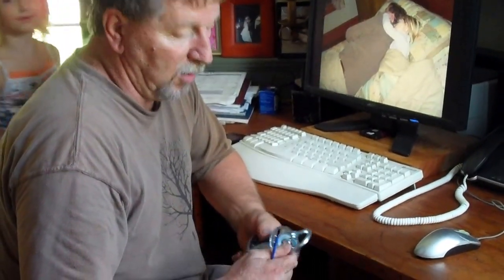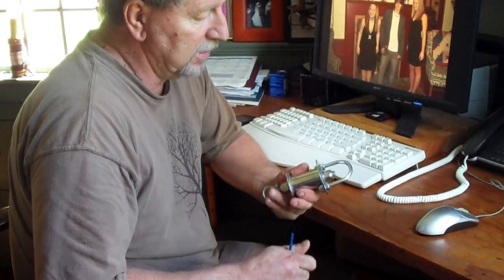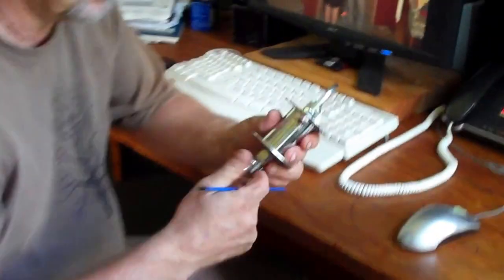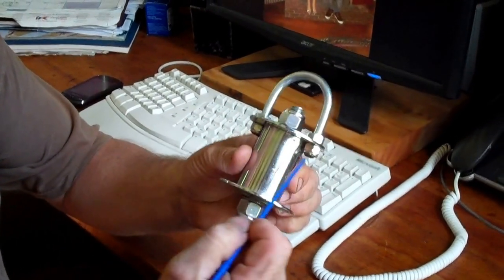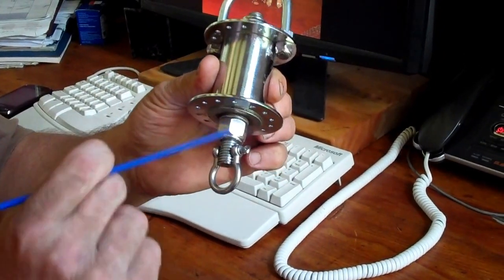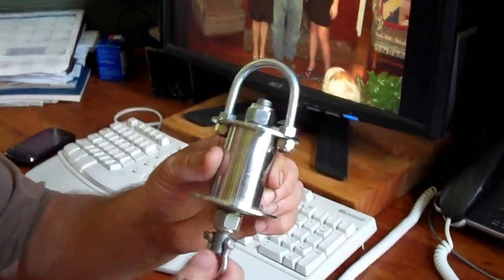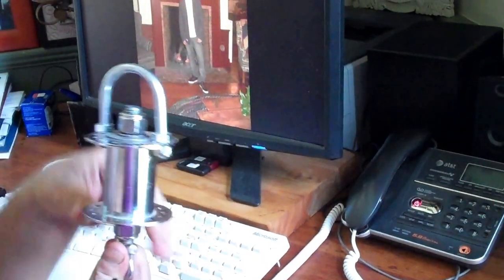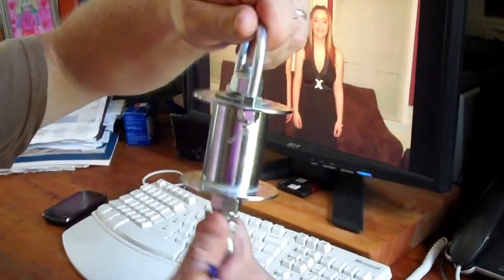Homeade Roller Furling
Homemade roller furling made from bicycle sprocket, threaded rod, u bolt and hasp. $10.00. The good thing is the metal on the bike sprocket is thick and strong, its stainless or chromed so it doesn't rust and the nuts are stainless along with the hasp. I am not a professional sailor, but I tinker a lot and spending hundreds of dollars for this seemed a bit much. Just an idea to throw out there for consideration.